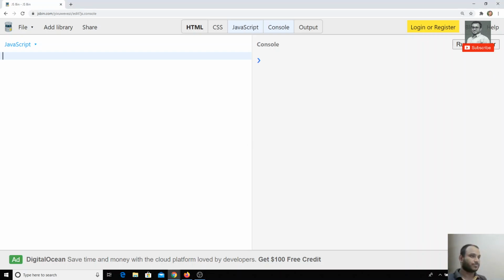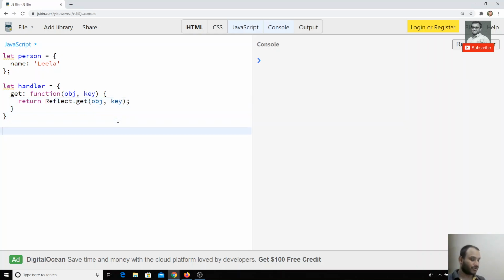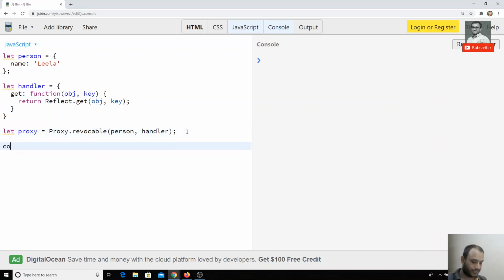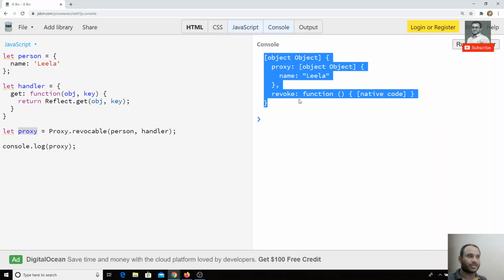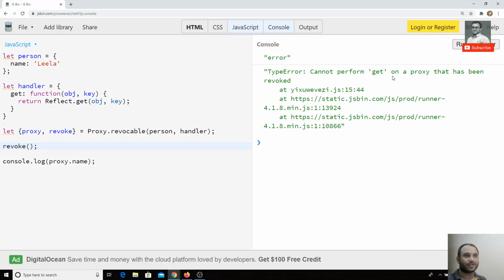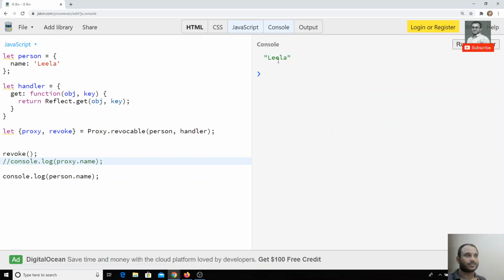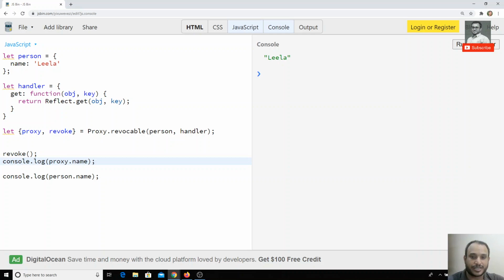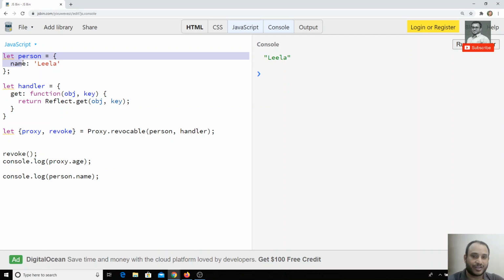56. Revocable Proxies in ES6. Create Revocable proxy and use of revoke method in javascript. ES2015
Hi Friends
in this video, we will see ho we can create a revocable proxy in the es6. Also, we will see how to use the revoke method to remove the proxy for the object in javascript.